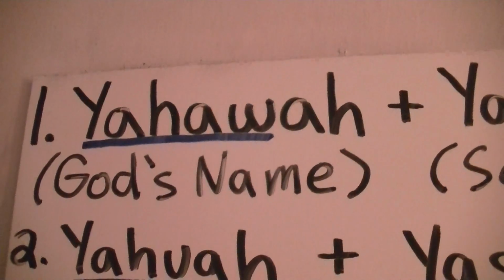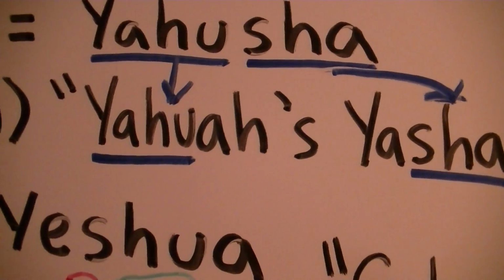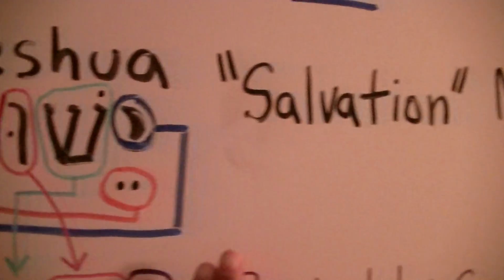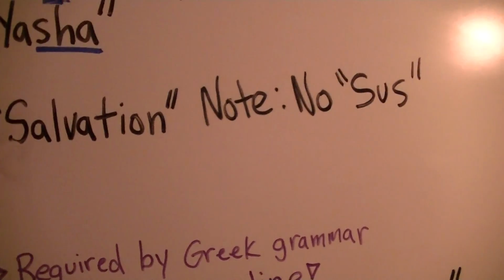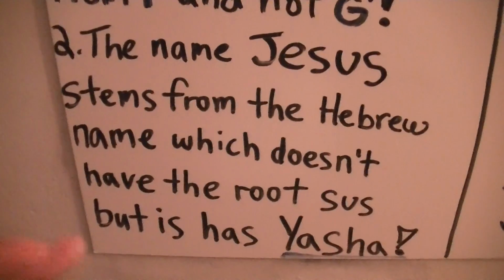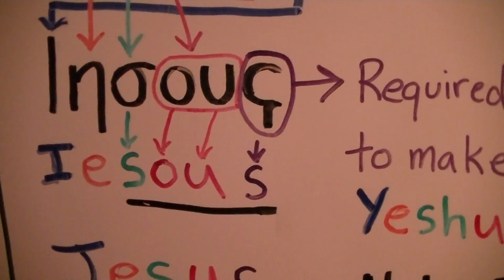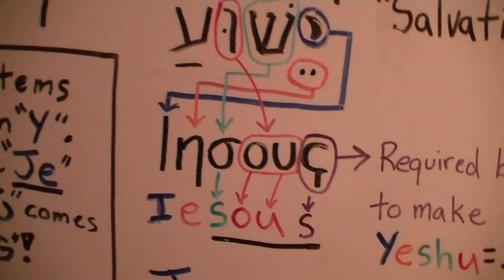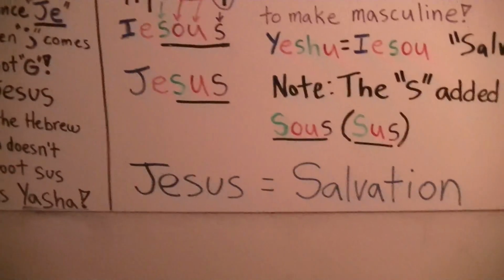The False Earth Pig Doctrine! Jesus means Salvation!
Matthew 1:21 King James Version (KJV)
21 And she shall bring forth a son, and thou shalt call his name Jesus: for he shall save his people from their sins.